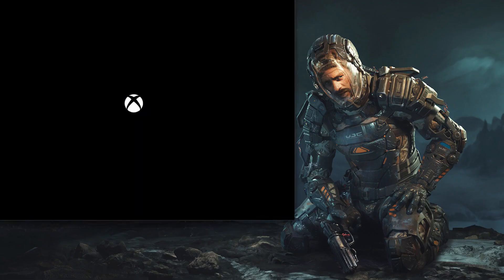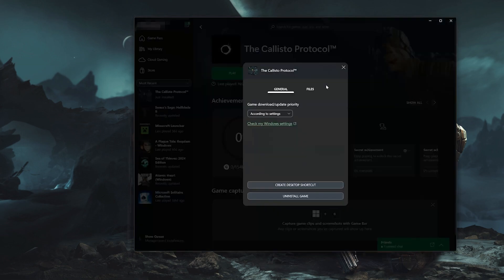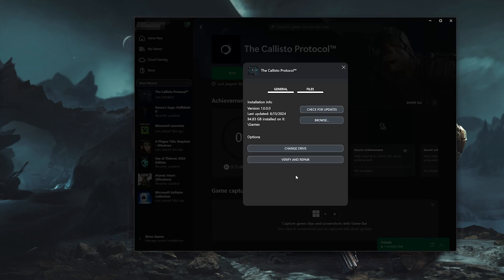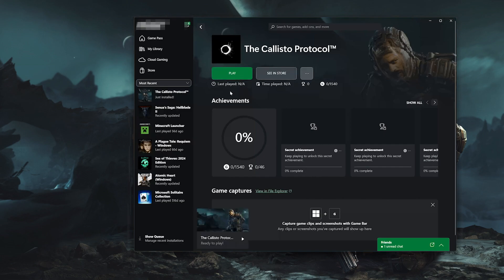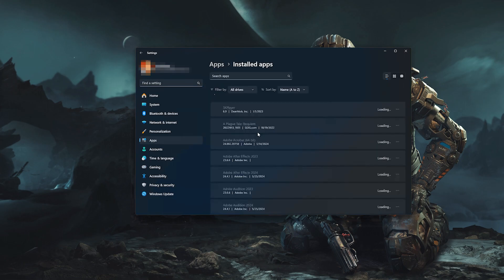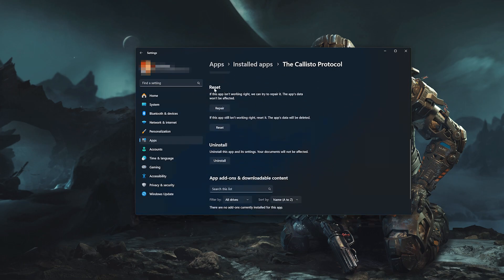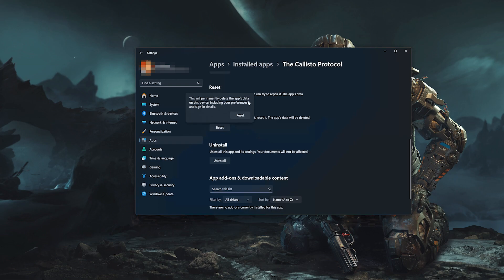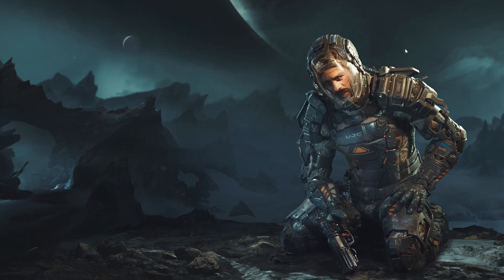Fix The Callisto Protocol Not Launching Not Opening On Game Pass /Xbox App On Windows 11/10 PC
If you try to launch or open The Callisto Protocol on the Xbox app, Game Pass, Steam or Microsoft store and the game crashes, shows an error or a black screen or the game doesn't even open, then this could be happening because your drivers might be outdated, or your game files are damaged or corrupt,  so in this tutorial we'll teach you several methods to fix your game.

The Callisto Protocol Something went wrong launching your game Error code: (0x80070032)

The Callisto Protocol Xbox App The Callisto Protocol Error A Process Has Crashed UE-Pal/Unreal Engine Crash

 》 CHAPTERS 《

00:00 Intro
00:17 Solution #1
01:20 Solution #2
03:51 Solution #3
05:58 Solution #4
09:02 Outro